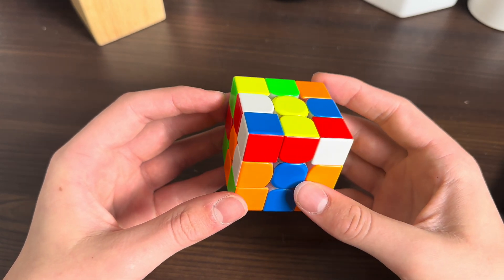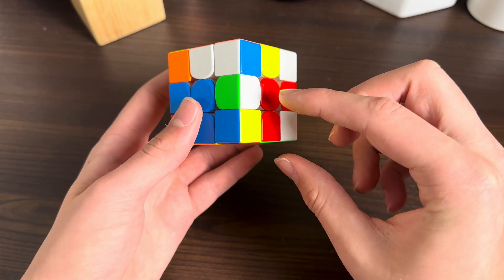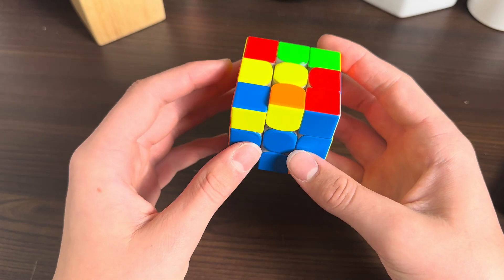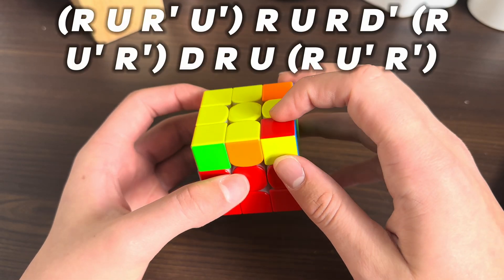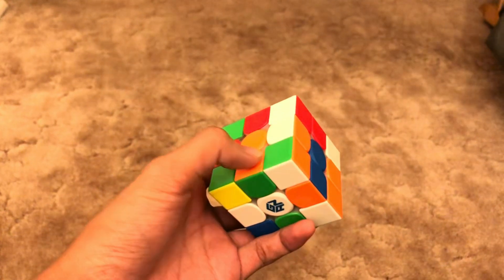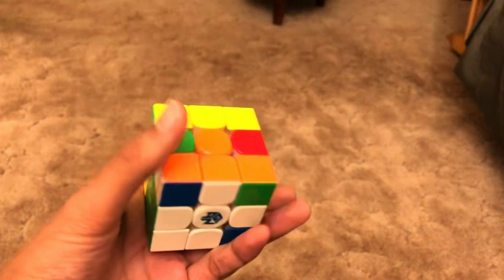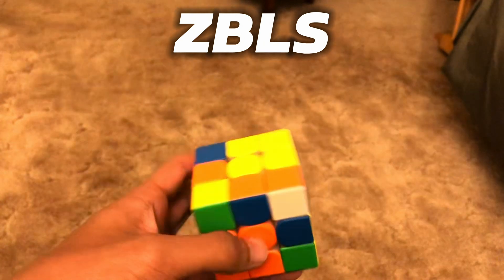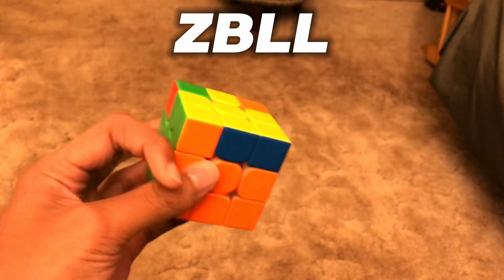3x3 Example Solves With ZB Method | Part 5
Let me know if i should do more collabs or ZB example solves

If you don't know, the ZB Method is a sub method of CFOP, but uses the algorithm sets ZBLS and ZBLL for last layer. ZBLS solves last slot and orients the last layer edges. ZBLL solves the whole last layer with one algorithm when all the last layer edges are oriented. This is mroe efficient than nomral CFOP, but requires 795 algorithms to learn.

I know full ZBLL and about 1/3 of ZBLS